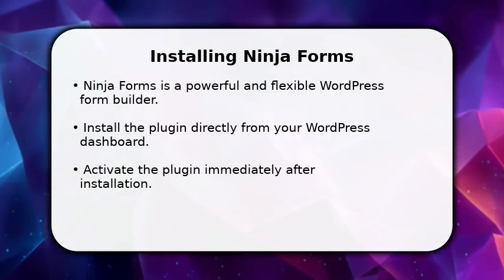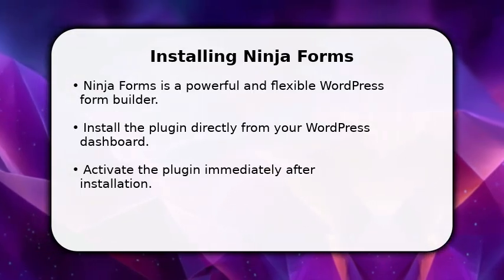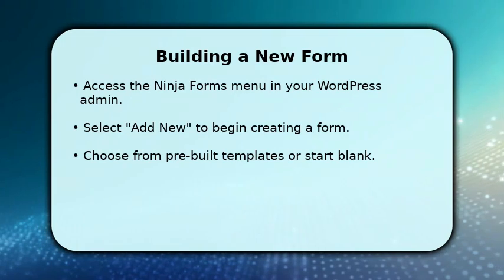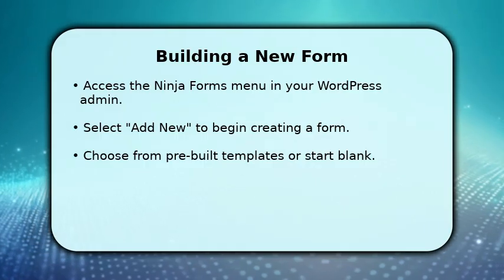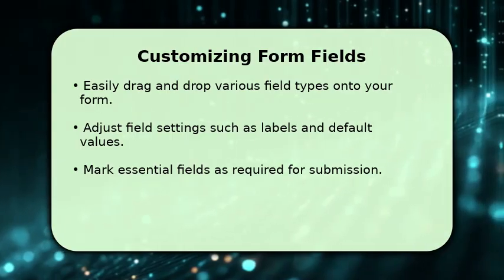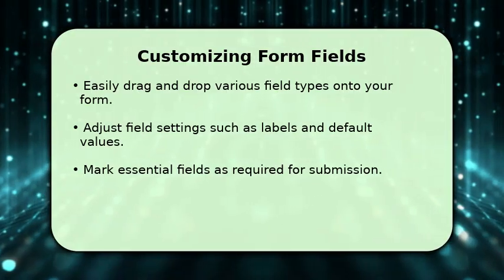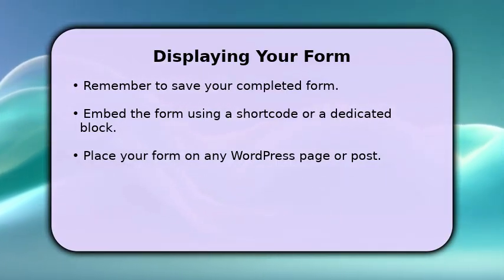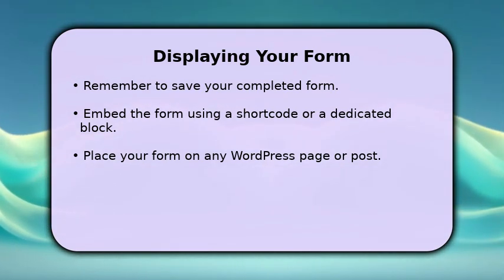How to Add Ninja Form in WordPress (New 2025)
▸ (t) In this video, we will show you how to easily add Ninja Form in your WordPress website. Ninja Form is a popular plugin that allows you to create custom forms and surveys on your site. With our step-by-step guide, you can quickly get started with adding Ninja Form to your WordPress site. Whether you're a beginner or an experienced user, this video will walk you through the process of installing and using Ninja Form.

Ninja Form WordPress, add Ninja Form to WordPress, install Ninja Form plugin, use Ninja Form in WordPress, Ninja Form tutorial, WordPress form plugin, custom forms WordPress, surveys in WordPress